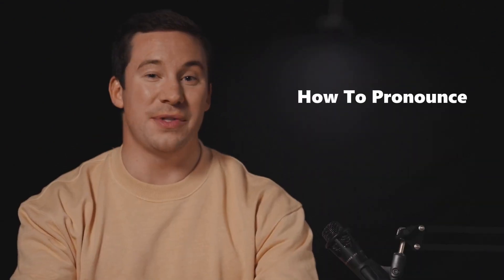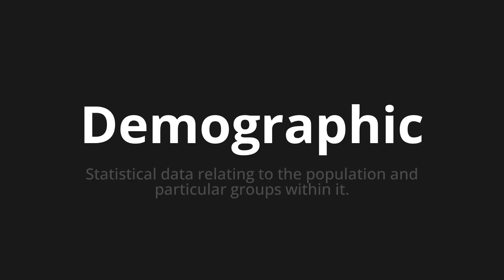How to pronounce Demographic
Master the Pronunciation of 'Demographic' - which means : Statistical data relating to the population and particular groups within it. 📝 with @HTPronounce 🎓🗣️ - [Your Guide to English]

Learn to pronounce 'Demographic' perfectly in English with our easy and engaging tutorial by @HTPronounce! 📖📽️ In this comprehensive video, we provide you with native speaker examples 🗣️👂 and phonetic breakdowns 🎵 to ensure you get the pronunciation just right.

How to say Demographic in English